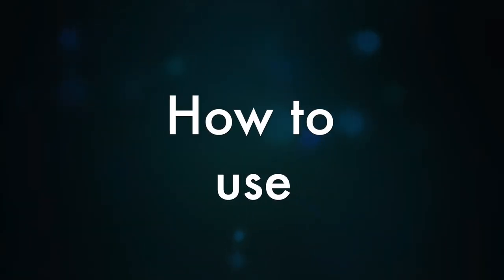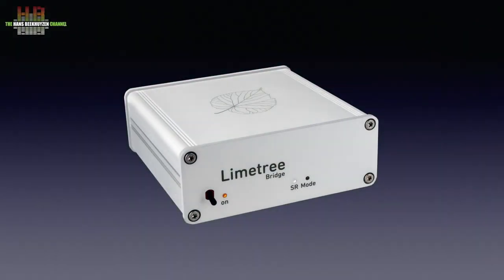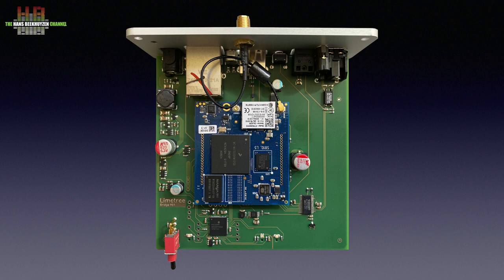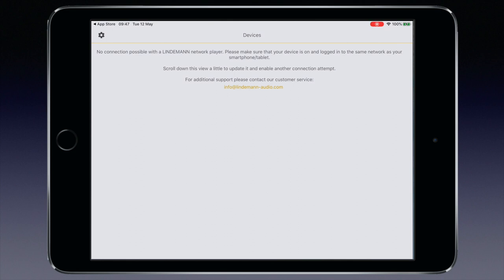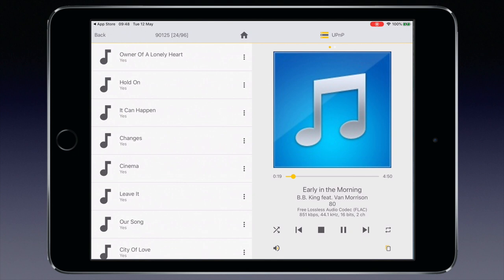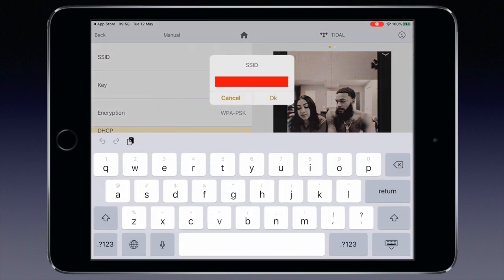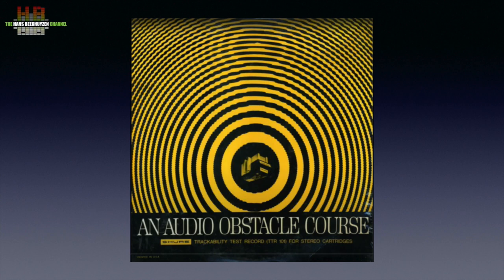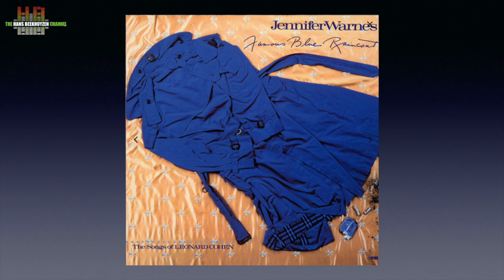Lindemann Limetree Bridge network bridge with sample rate converter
A good network bridge will improve the sound quality compared to connecting a computer directly to the DAC. This one also does Roon RAAT, upsampling and downsampling and even converts DSD to PCM.